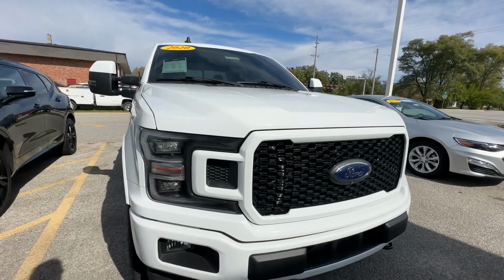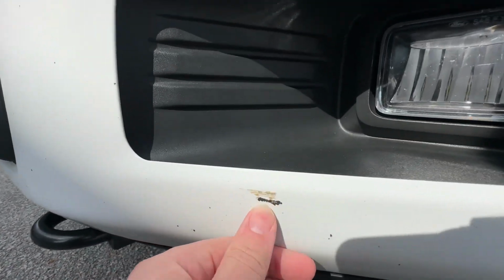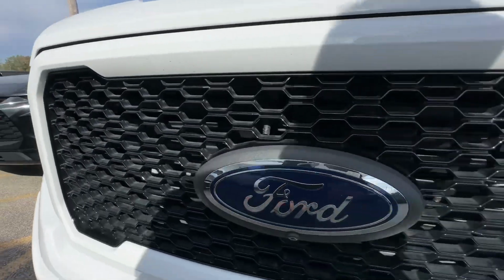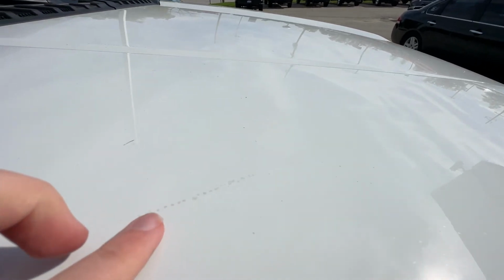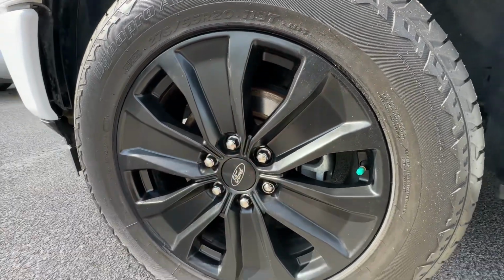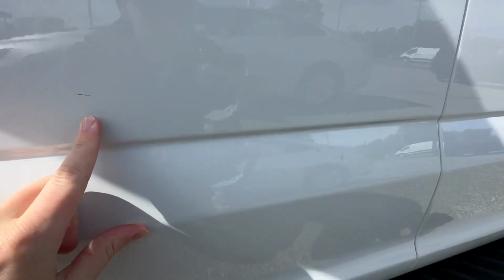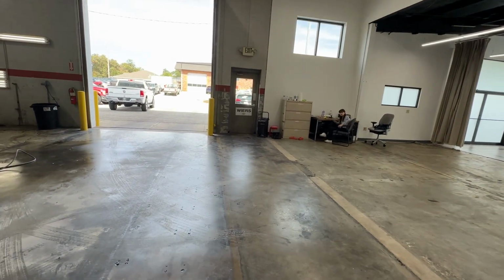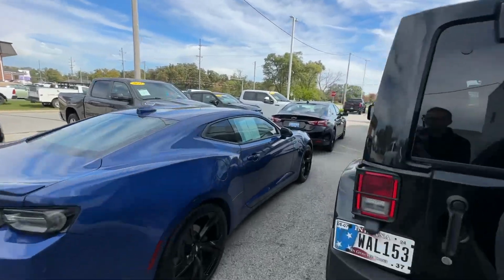E6002A 2020 Ford F-150